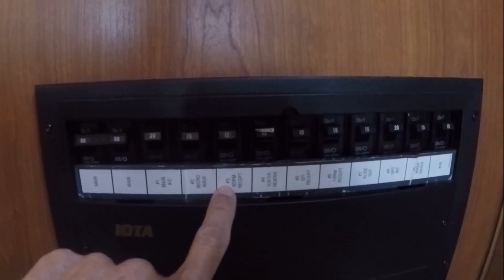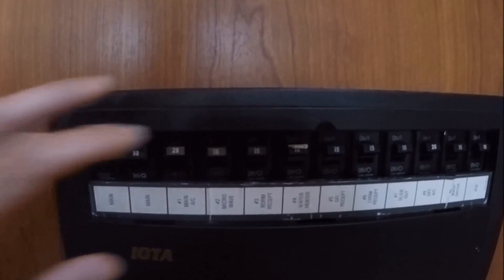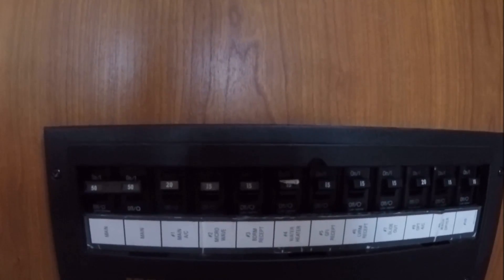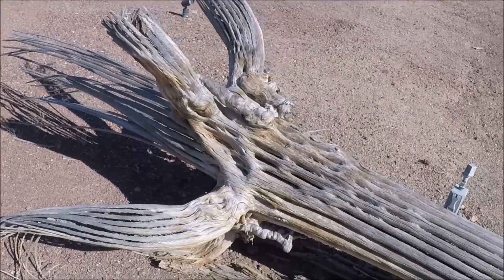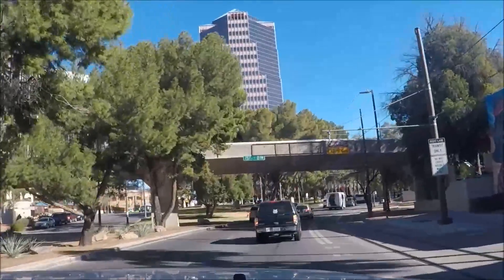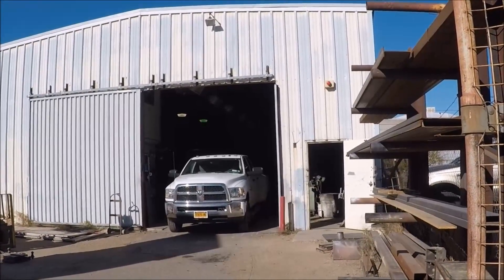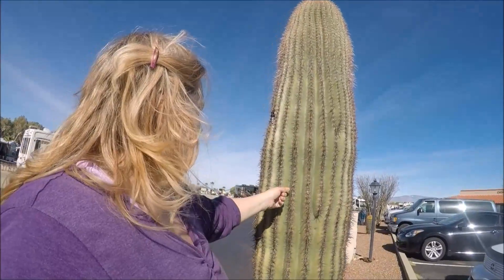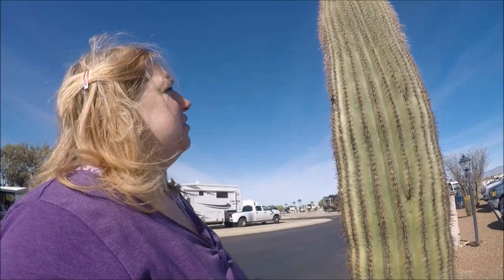We were stuck in the dark and our hitch was crooked: Full Time RV Living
We got the frame of our RV welded and we were stuck in the dark.  Our hitch was crooked.   This all happened while we stayed in Tucson AZ.

If you enjoy our videos, please share them with your friends on social media to help our channel grow.  Thank you!